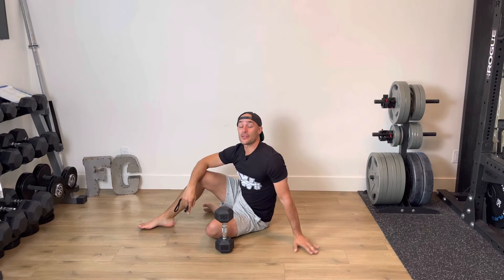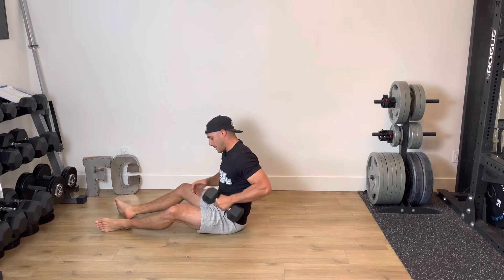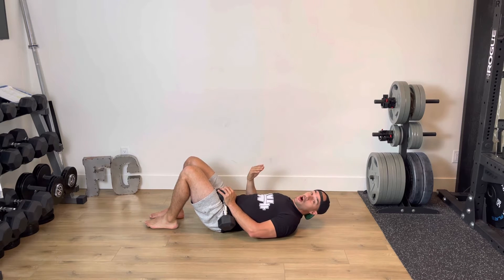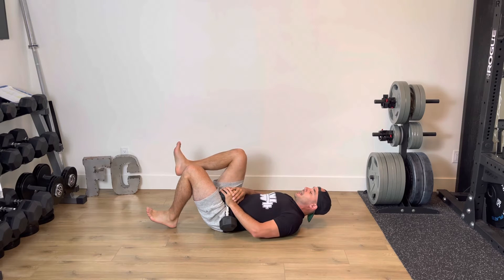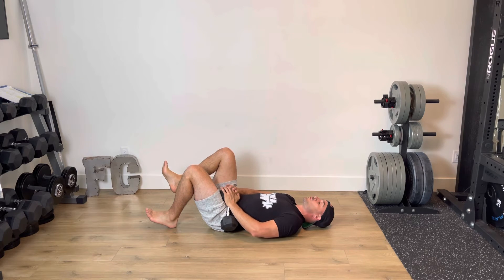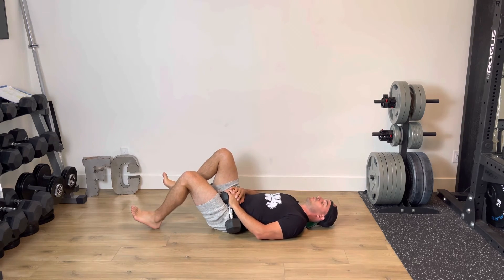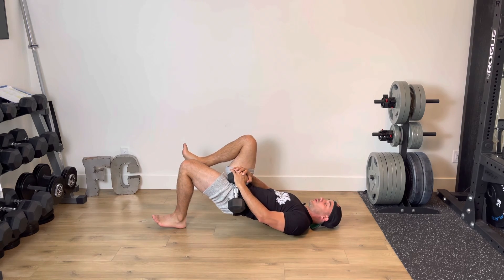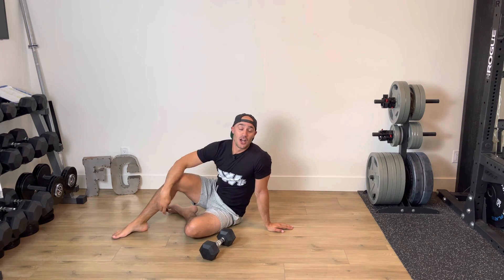Dumbbell Single Leg Glute Bridge